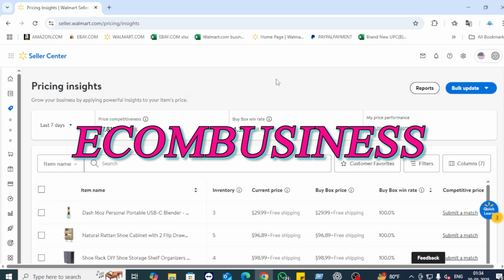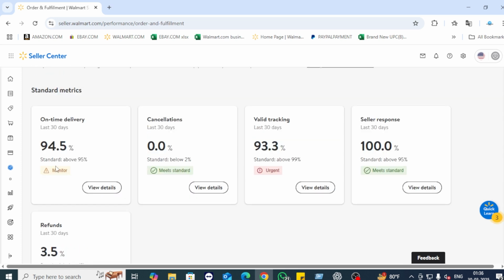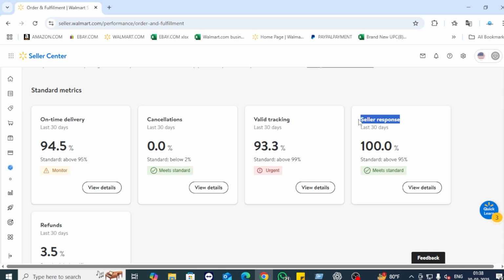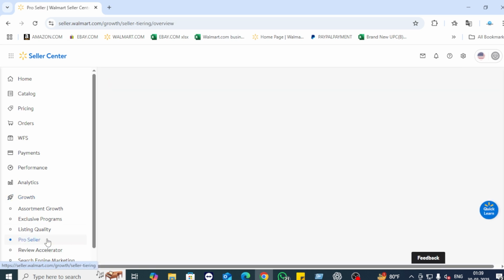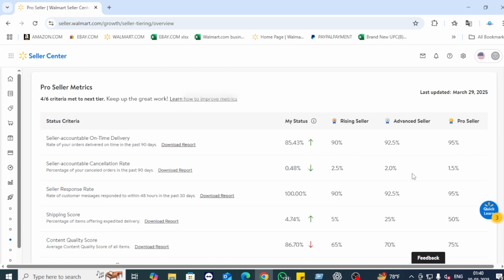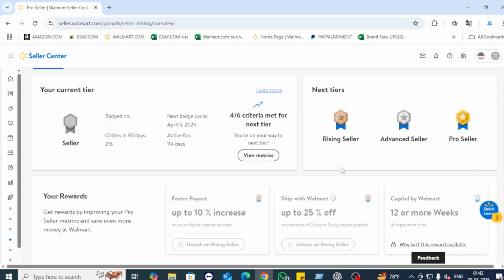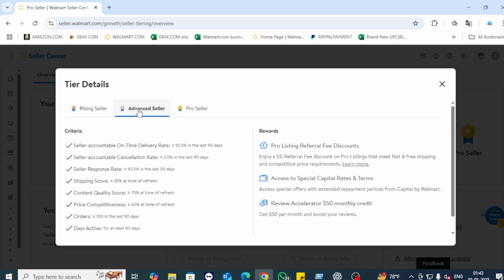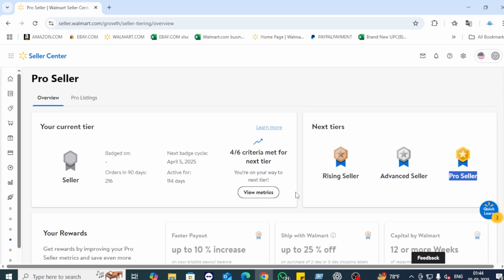Mastering Walmart Seller Performance Metrics: A Complete Guide For Beginners. Date:30.03.2025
Walmart Seller Performance Metrics & Seller Types Explained.
Are you a seller on Walmart Marketplace or thinking about becoming one? Understanding Walmart's Seller Performance Metrics and different seller levels—Rising Seller, Advanced Seller, and Pro Seller—can help you maximize sales and grow your business on the platform.
🔹 Walmart Seller Performance Metrics
Walmart evaluates third-party sellers based on key performance indicators (KPIs) to ensure a high-quality shopping experience for customers. These metrics include:
✅ Order Defect Rate (ODR): The percentage of orders with issues like cancellations, returns, or negative feedback. Walmart expects an ODR of less than 2%.
✅ On-Time Shipment Rate: The percentage of orders shipped on or before the expected shipping date. Walmart recommends an OTSR of at least 95%.
✅ Valid Tracking Rate: Walmart requires sellers to provide valid tracking information for at least 99% of orders.
✅ Cancellation Rate: The percentage of seller-initiated cancellations should be below 2% to maintain a good standing.
✅ Delivery Defects: Late deliveries and incorrect shipments negatively impact your ratings. Maintaining high on-time delivery rates is crucial.
Maintaining these metrics helps you qualify for higher seller tiers with more visibility and benefits!
🔹 Walmart Seller Tiers & Their Benefits
Walmart classifies sellers into three tiers based on their performance:
1️⃣ Rising Seller 🚀
🔸 Who Qualifies? New sellers with growing sales and good performance metrics.
🔸 Benefits:
✅ Increased visibility on Walmart Marketplace
✅ Early access to promotional opportunities
✅ Guidance and support to improve metrics
2️⃣ Advanced Seller ⚡
🔸 Who Qualifies? Sellers with consistent sales and excellent performance metrics over time.
🔸 Benefits:
✅ Higher ranking in Walmart search results
✅ Access to Walmart’s WFS (Walmart Fulfillment Services)
✅ Increased chances to be featured in special promotions
3️⃣ Pro Seller 🏆
🔸 Who Qualifies? Top-performing sellers with high sales volume, strong fulfillment rates, and excellent customer service.
🔸 Benefits:
✅ “Pro Seller” badge for credibility & customer trust
✅ Priority access to Walmart Advertising & marketing opportunities
✅ Higher placement in search results & Buy Box priority
✅ Exclusive deals & promotions
🔥 How to Move Up in Seller Tiers?
📌 Maintain excellent seller metrics
📌 Use Walmart Fulfillment Services (WFS) for faster shipping
📌 Optimize your product listings & pricing strategy
📌 Offer great customer service
If you’re serious about selling on Walmart Marketplace, tracking your seller performance metrics and working towards higher seller tiers can significantly boost your sales and brand visibility!
For Ecommerce Service & Support please get in touch with us.